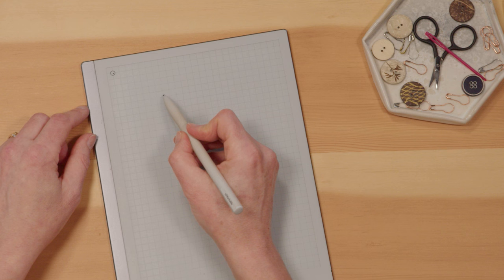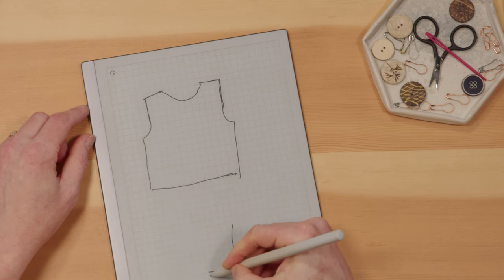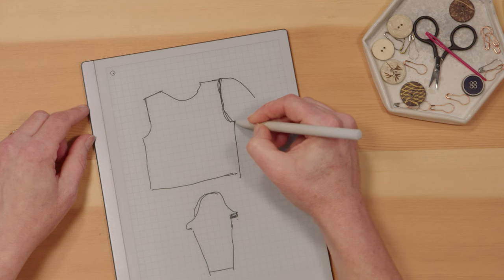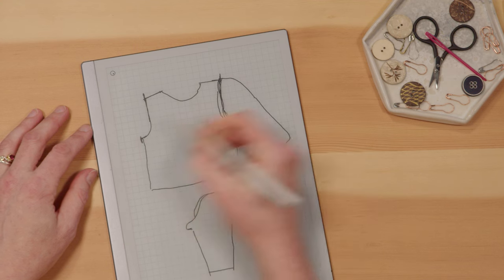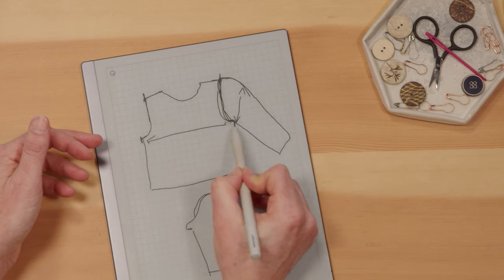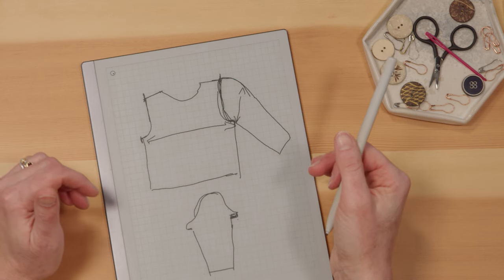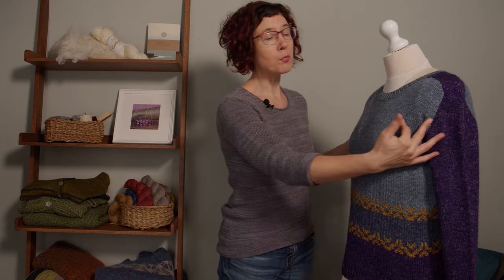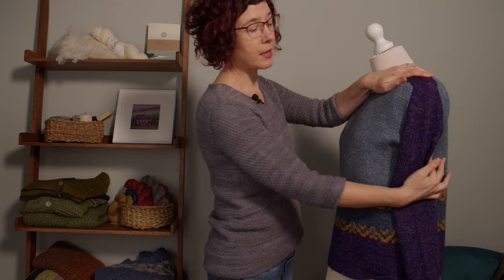Ask A Knitter Ep.13 | What Are Set-In Sleeves? Can I Modify Them For My Fit?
In today's 'Ask A Knitter' series episode, Carol answers the question "What are set-in sleeves?" and "Can I modify them for my fit?"

In this knitting tutorial, Carol sketches out the two types of set-in sleeves (seamless top-down construction & sewn set-in sleeves). She talked through how to create your seamless set-in sleeves using short rows, and what to watch out for when constructing this garment type.

If you'd like to learn more about garment construction, and how to modify your knits, enroll in Carol's knitting masterclass "Fitting Your Knits"

Chapters:
00:00 Intro
00:39 What is a set-in sleeve?
02:20 Seamless set-in sleeve construction
05:37 Knitting tips to remember
08:14 Set-in sleeves kntiting pattern
08:58 Outro